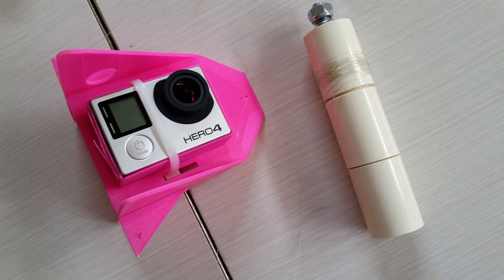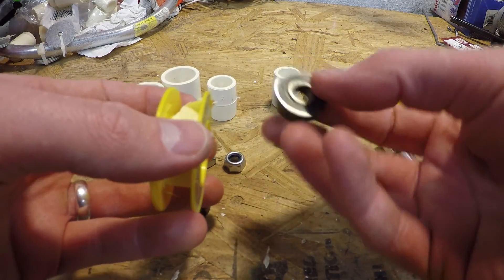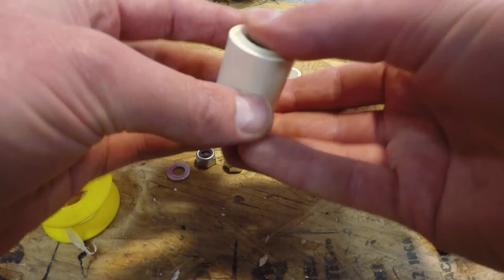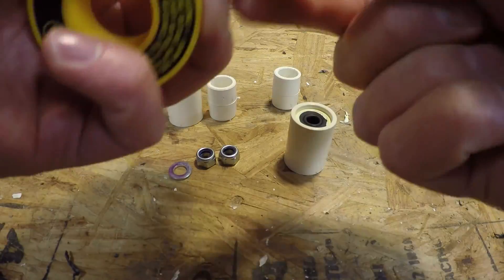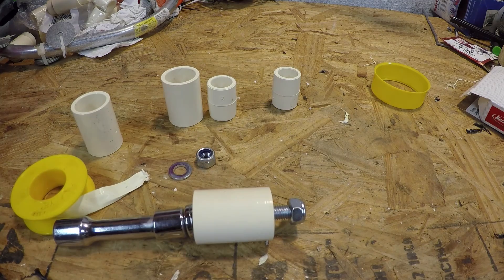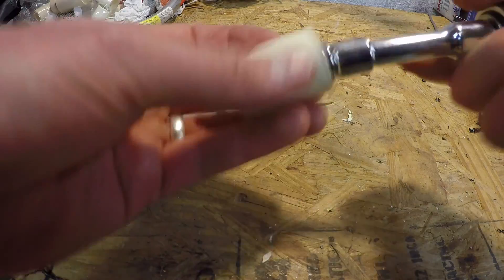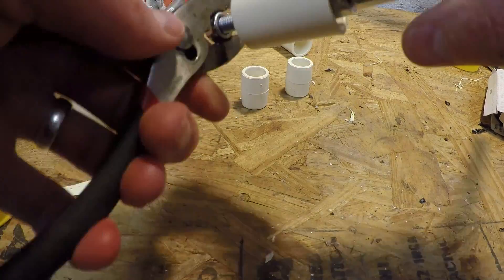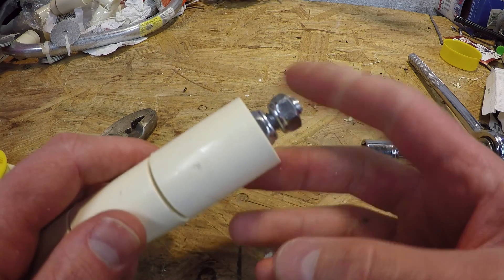Centriphone Handle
Ball bearing & PVC Centriphone Handle

Credit to WSCLATER for the inspiration drawn from his DIY Steadicam plan

Parts List
2x Nibco CPVC Coupling CP4701 1/2"
3x Nibco CPVC Coupling CP4701 3/4"
1x M8x35 1.25 Pitch Flange Bolt
2x M8 1.25 Pitch Nylon Insert Lock Nut
Optional M8 Flat Washers
2x Skateboard Bearings
Teflon Tape